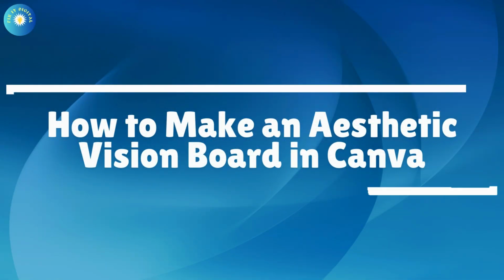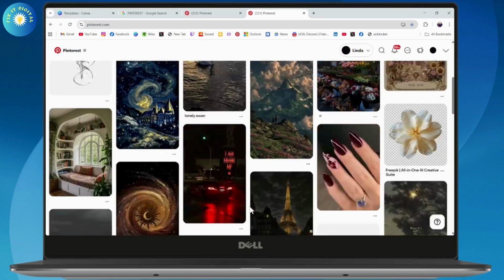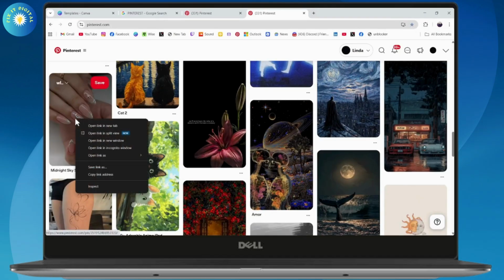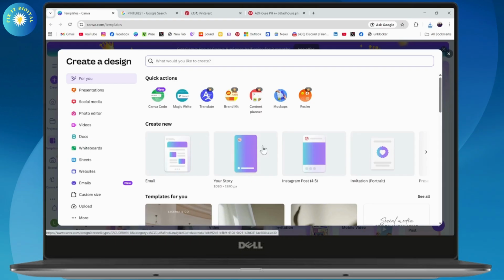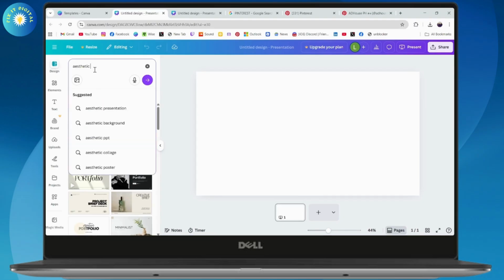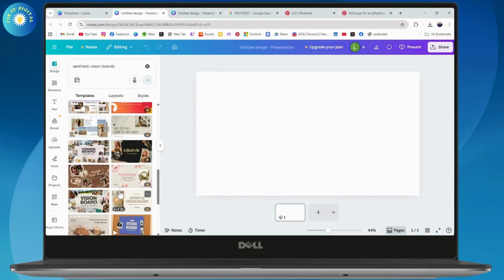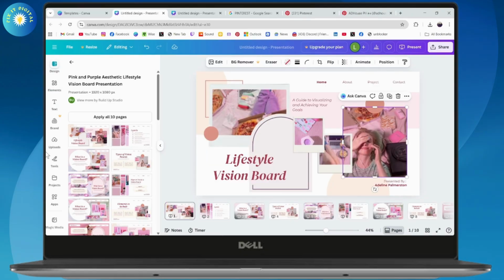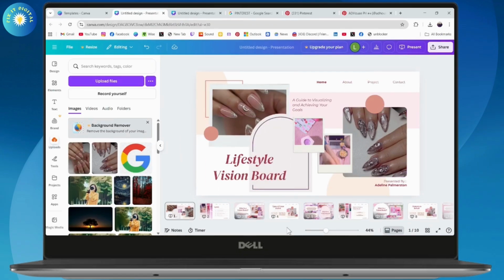How to Make an Aesthetic Vision Board in Canva | Full Guide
How to Make an Aesthetic Vision Board in Canva

If you want to make an aesthetic vision board in Canva, this video explains using Canva with Pinterest images that align with your goals and aspirations for the year, semester, or whichever time you want for your vision board. It suggests dividing your vision board into categories like health, wellbeing, career, and love life, then saving pictures you like to your computer. This is important because having clear categories and images helps your aesthetic vision board in Canva feel organized and personal. After you open Canva and create a new design like a 16:9 ratio board, you can upload the images and organize the size. The video also highlights an easier method: search templates for aesthetic vision board, select a vision board, apply pages, and edit. After uploading and drag-and-drop, you can adjust images and edit text to make it your own.

00:00 Introduction
00:10 make an aesthetic vision board in canva

vision board, vision board tutorial, how to make a vision board, vision board canva, canva vision board